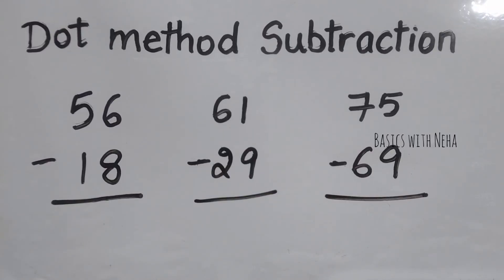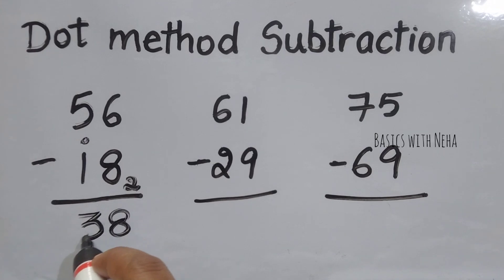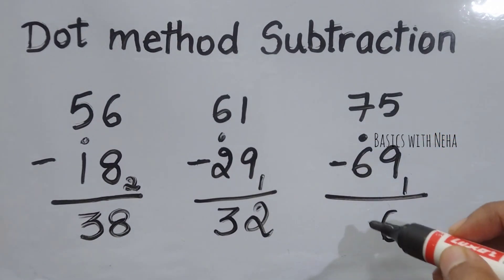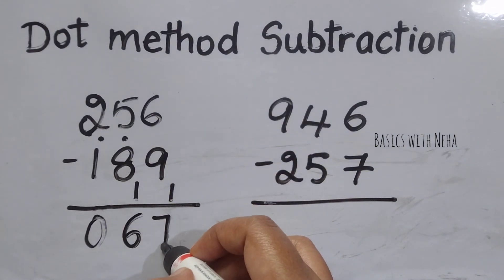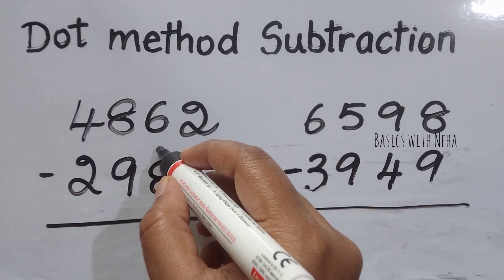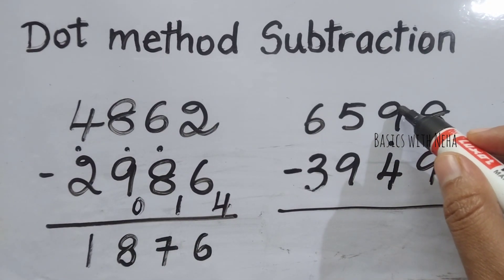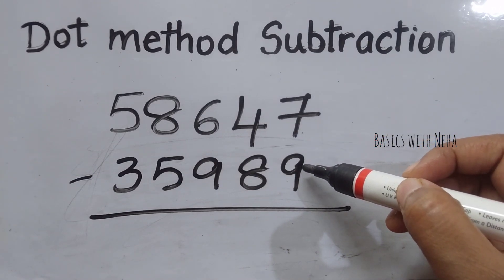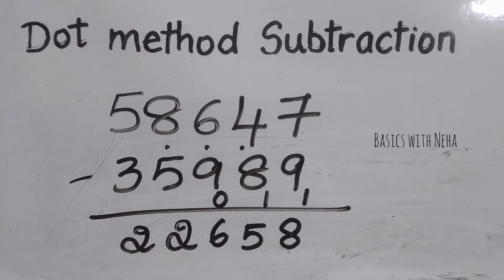Vedic Maths Subtraction | Dot method | easy for kids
The method shown in this video is the Dot method or its also called the base complement method. If you are liking my videos turn that white thumbs up blue and share it with the one who needs ❤️